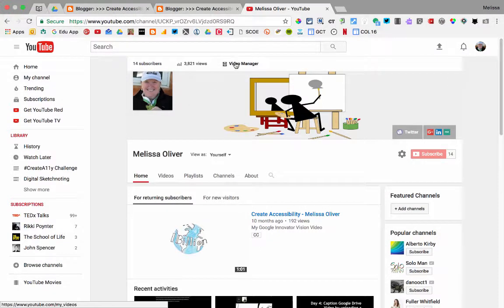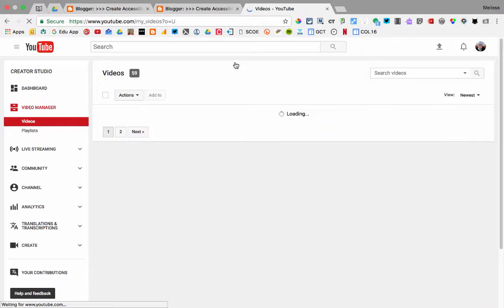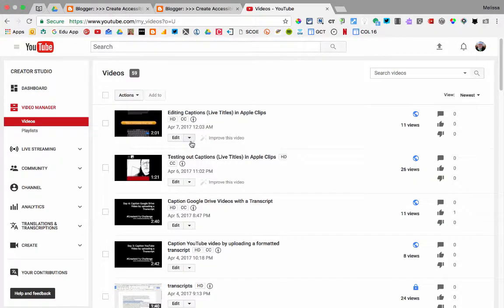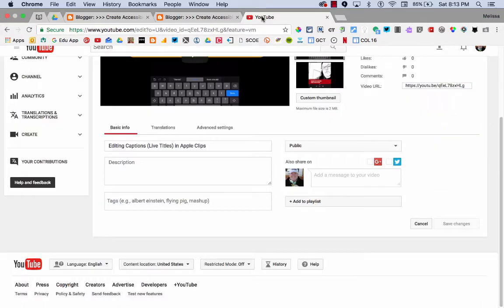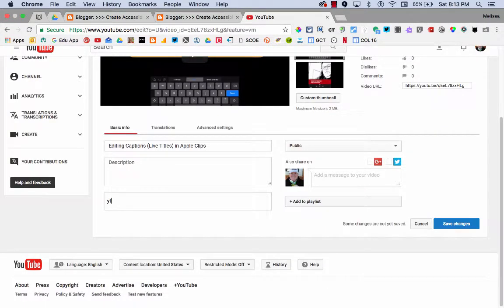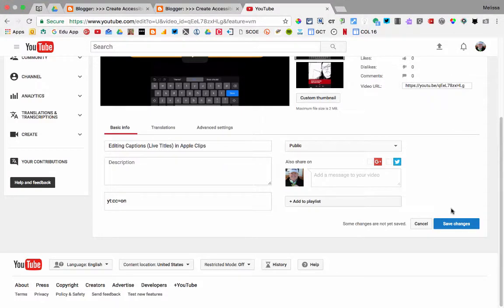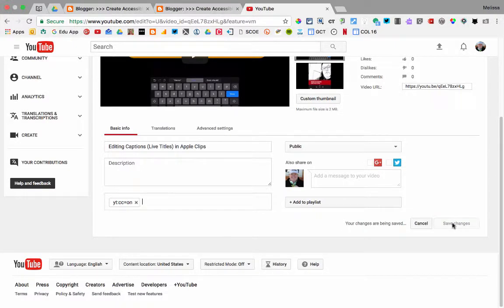How to Force Captions on YouTube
Day 6 of CreateA11y Challenge. This video describes how to force captions on YouTube. You must already have a closed captioned video for this.